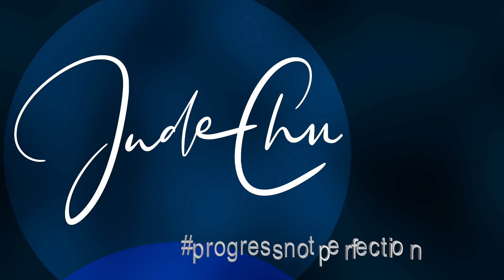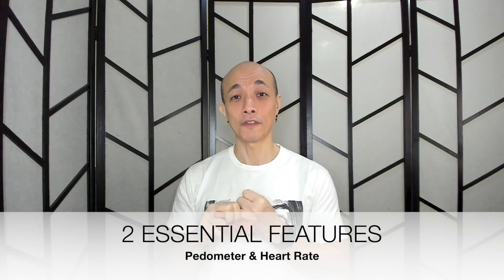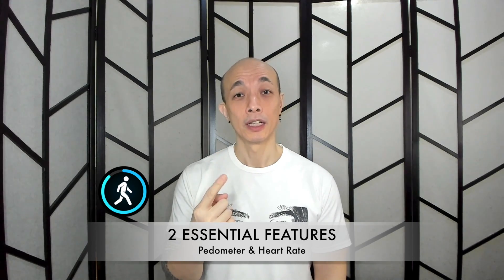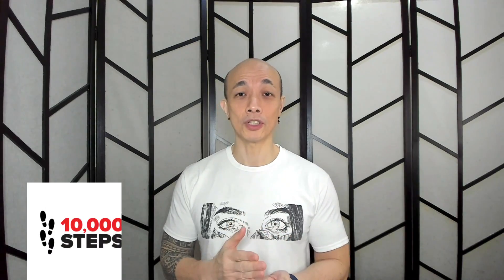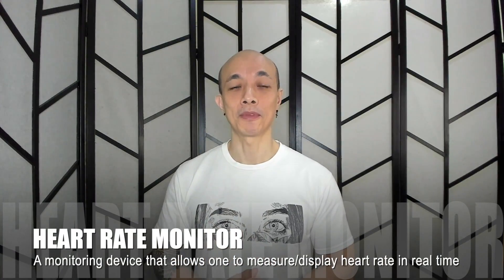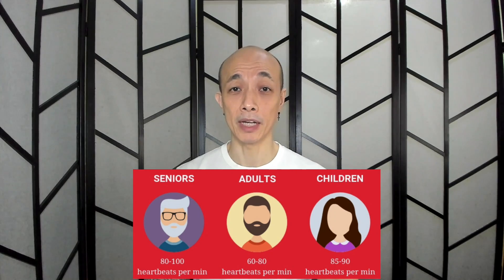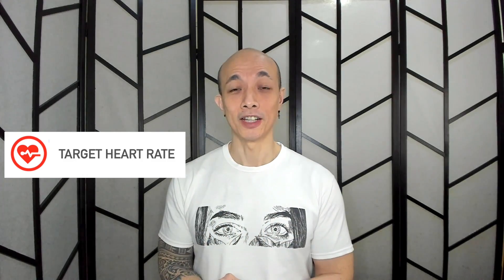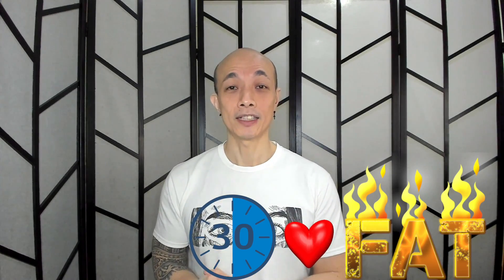#8 - How To Appreciate Your Health Watch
This video will give you a quick understanding on how to interpret information presented to you by your health / fitness monitoring devices (health watch). This video deals with the essential, advanced and special features found in health watches (specifically the Apple Watch Series 6).

0:00 Teaser
0:15 Welcome 1st Tech Video
0:31 Datalink Technologies, Inc.
0:39 Topics
0:55 Features in Health Watch
1:22 2 Essential Features
1:34 Pedometer
2:44 Why 10,000 Steps
4:29 Heart Rate Monitor
4:42 Consult With Your Doctor
4:50 Heart Rate Levels
5:08 Resting Heart Rate
5:48 Maximum Heart Rate
6:18 Formula for MHR
7:08 Moderate Heart Rate
8:21 Target Heart Rate
9:38 Workout Specific HR
12:37 ECG or EKG
13:17 ECG Feature Apple Watch 6
14:32 Blood Oxygen Monitor
15:19 Signs & Symptoms of Low O2 Level
15:49 Some Conditions of Low O2 Level
16:35 Blood Oxygen Apple Watch 6
17:03 Conclusion
17:38 Thank You